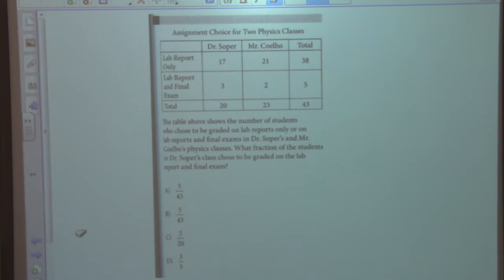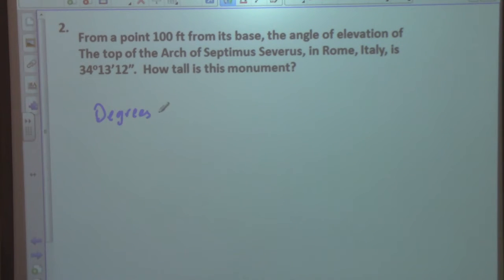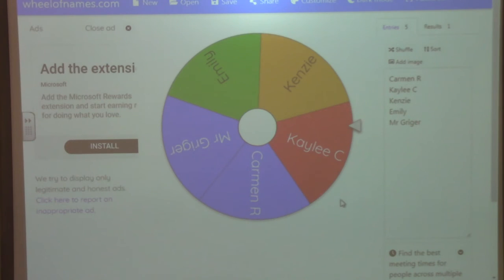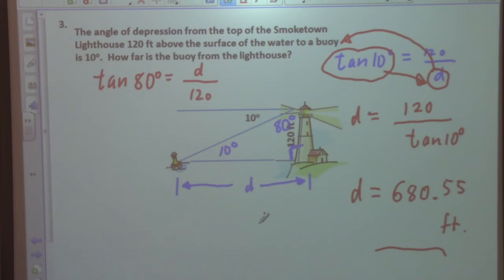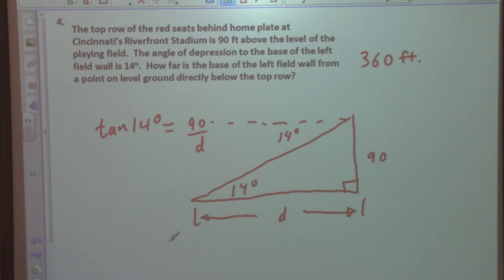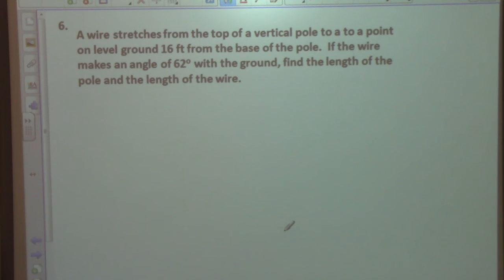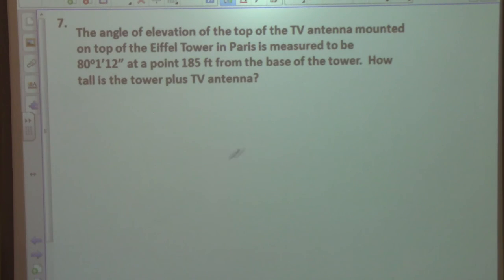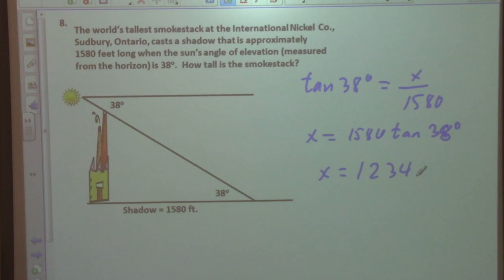Precalculus Class 2/3/21 Chapter 4.8 Exercises 1-8 Find Distances Using Trigonometric Ratios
We did distance problems today using one angle and 1 known side of a right triangle.  In most problems tangent or cotangent was used.